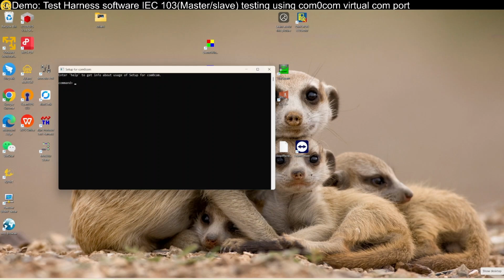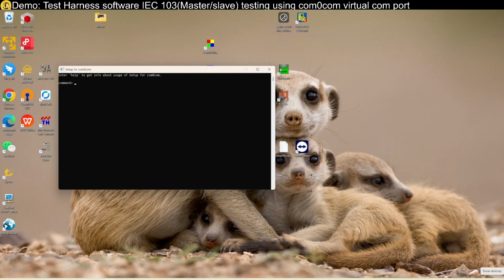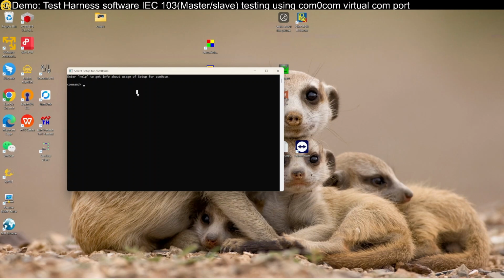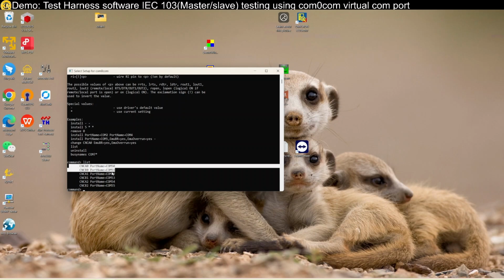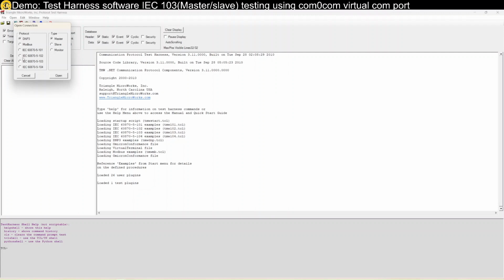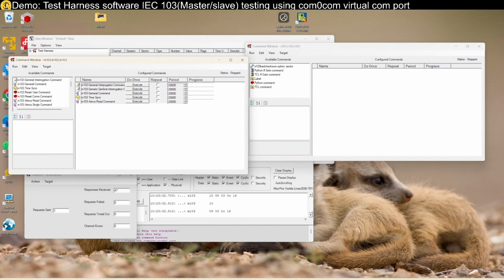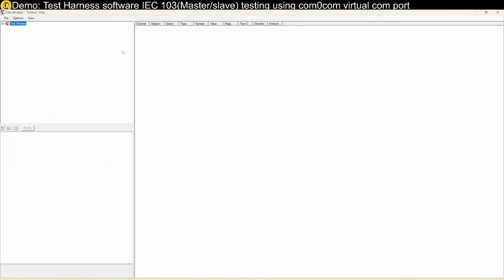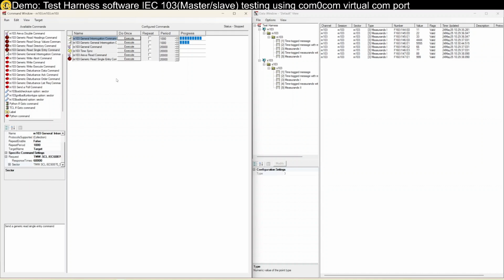Demo: Test Harness software IEC 103(Master/slave) testing using com0com virtual com port